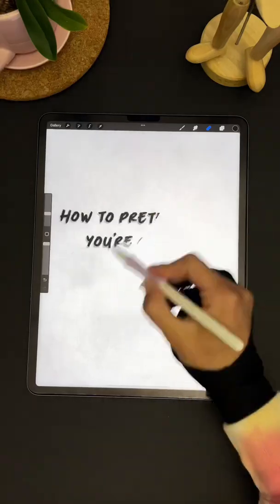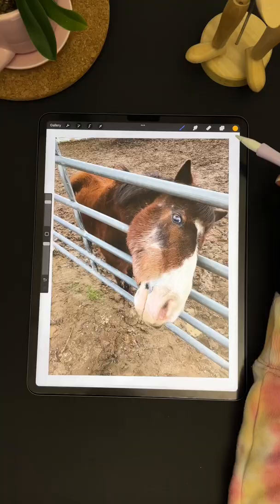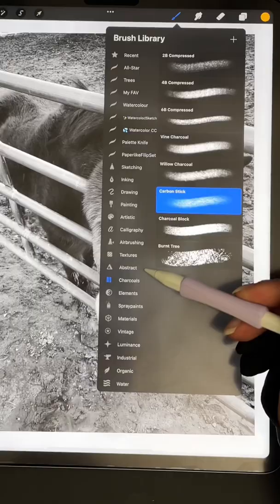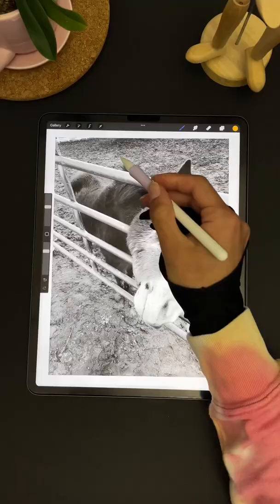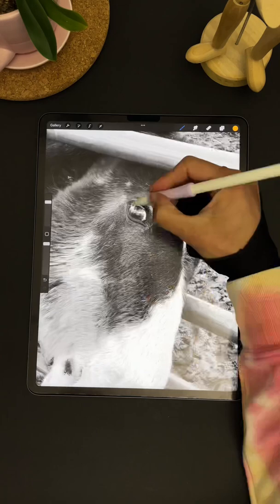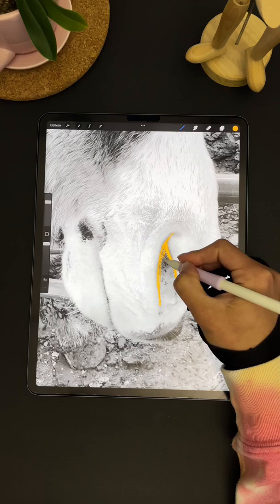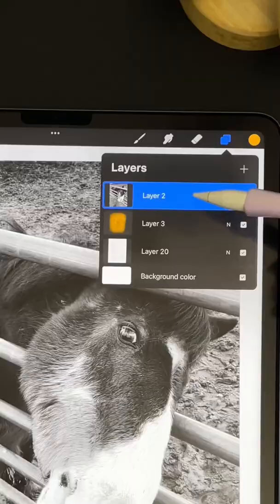How to PRETEND like you’re good at DRAWING! 🙈( procreate digitalart )